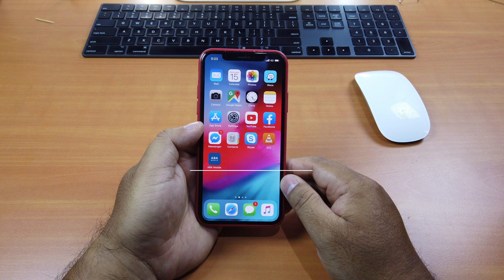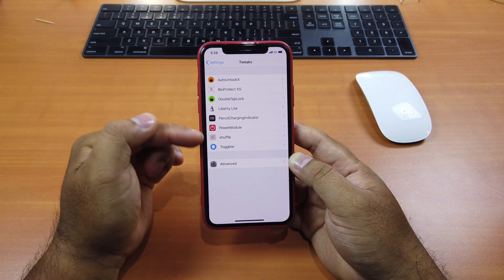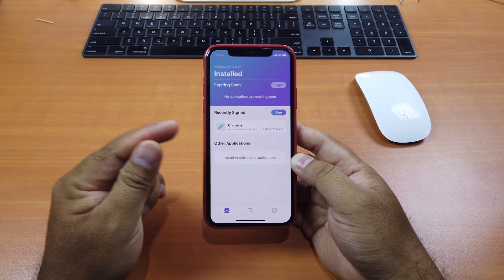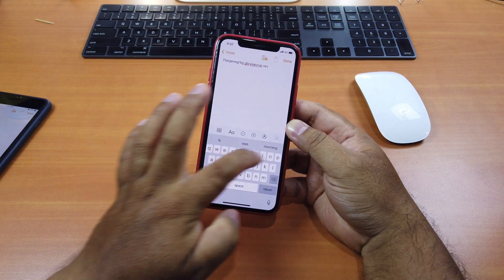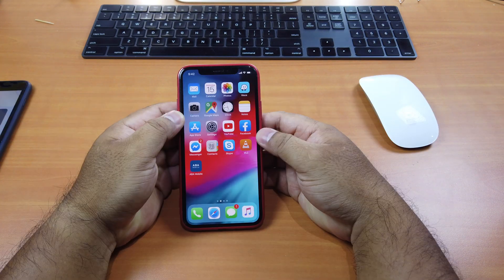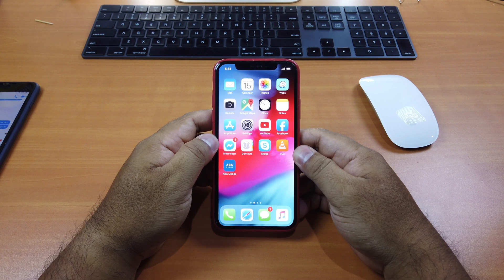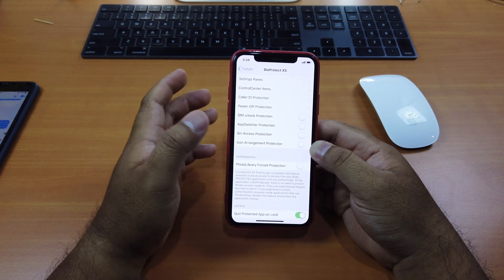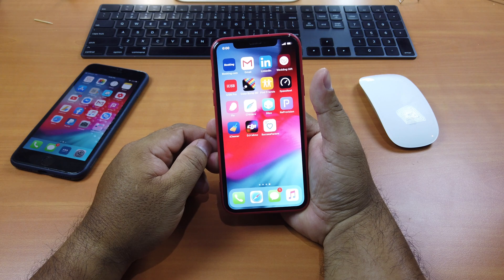8 Must-Have Tweaks for FaceID Enabled Devices-- X, Xs, Xs Max, XR, iPad Pros & Mini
8 Must-Have Tweaks for Jailbroken iPhone X, Xs, Xs Max and XR Users.

2. CC On & Off: (Free)

Song: Electro-Light - Symbolism